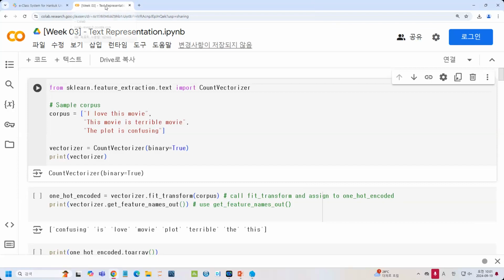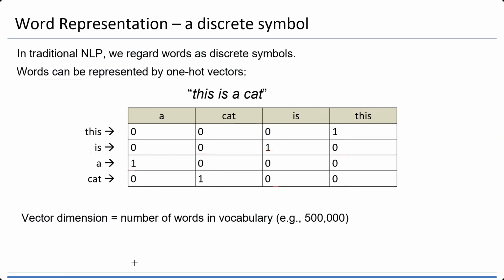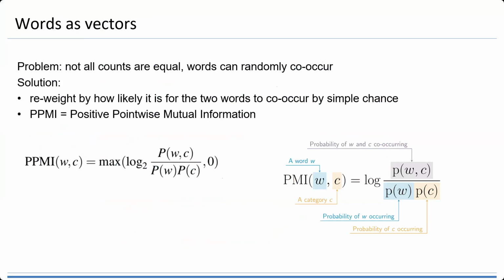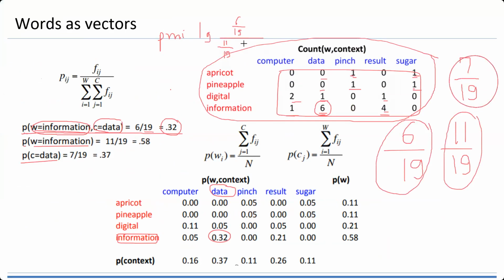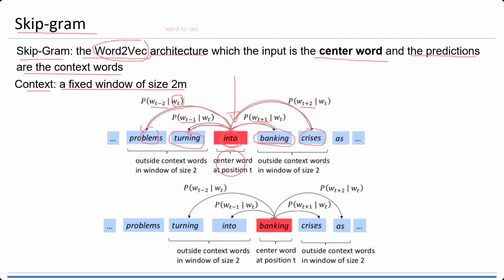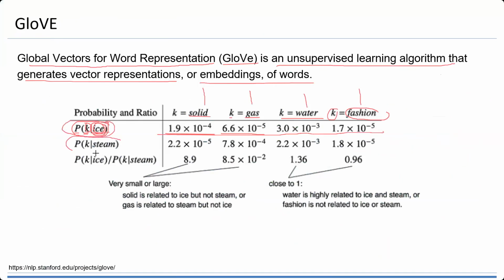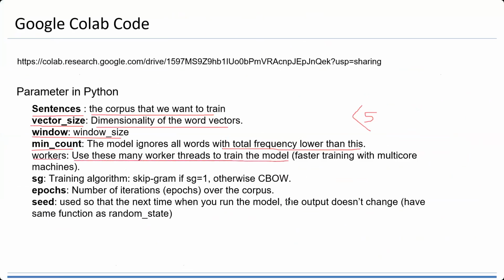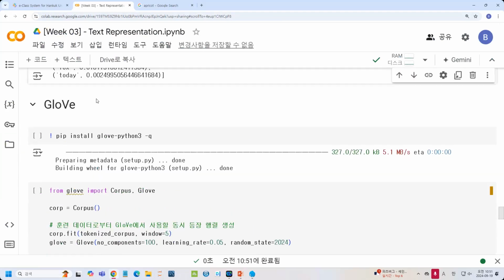20240919 - TA - Text Representation - Distributed-based methods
The meeting discussed various methods and models for representing and analyzing text data, including one hot encoding, n-grams, word co-occurrence metrics, skip gram and continuous back of work (CBOOW) architectures, the Glove model, and FastText.

One hot encoding is a method used to represent text data as binary vectors.
N-grams can be used to analyze and merge words in sentences based on their frequency.
Word co-occurrence metrics, such as PMI and PPMI, can be used to measure similarity between words.
Skip gram and continuous bag of words (CBOW) are two different architectures for word representation.
The Glove model uses probability ratios to determine the relationship between words.
FastText is an open source library for learning word embeddings and word specifications.